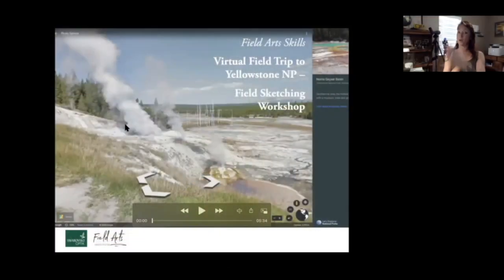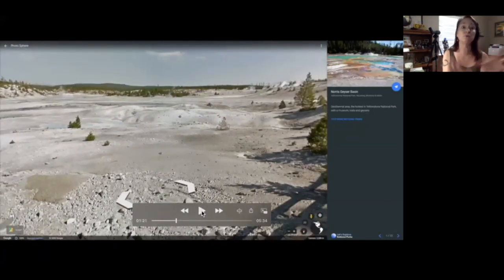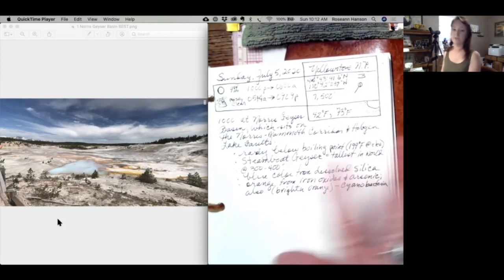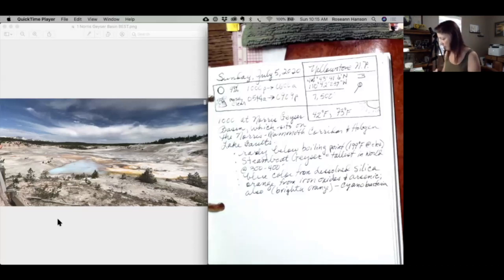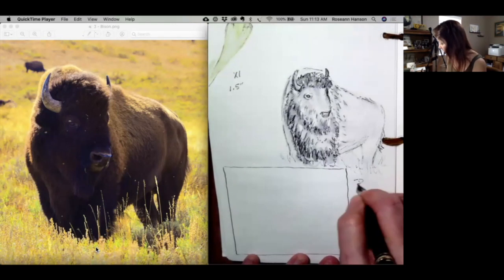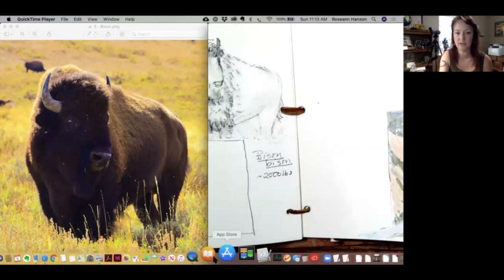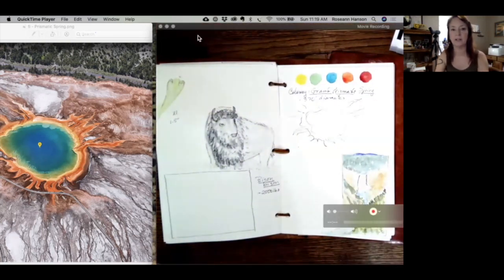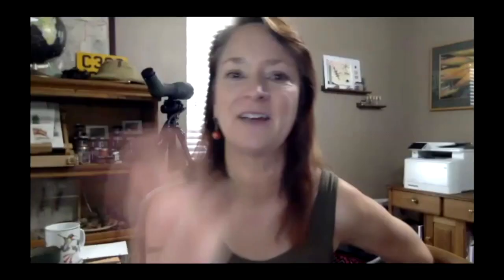Virtual Field Trip: Yellowstone National Park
Join us as we head to Yellowstone National Park—without the crowds! We explore, sketch, and take notes on geyser basins, plants, wildlife, and the Grand Canyon of the Yellowstone, all virtually. Sketch along, or just watch, I explain how I pick what to sketch, where I put it on a page, and plan to leave room for nature data and notes.

For some tips and resources mentioned in the workshop, plus image stills,